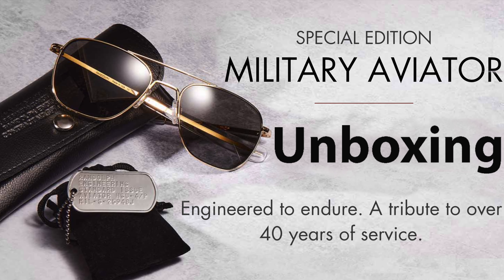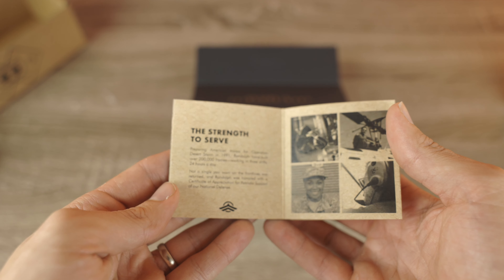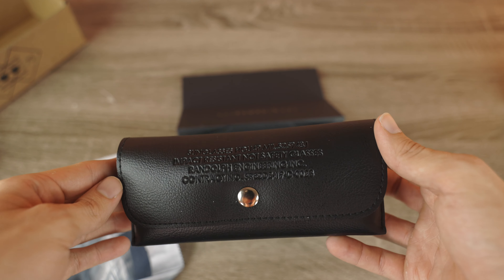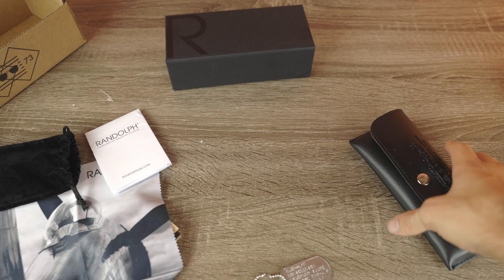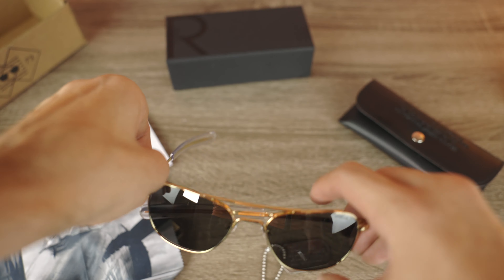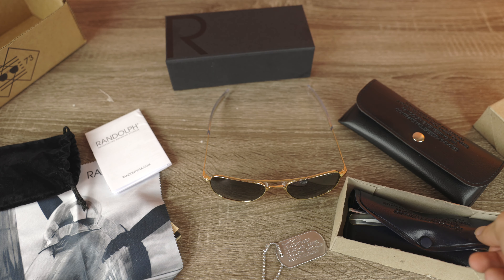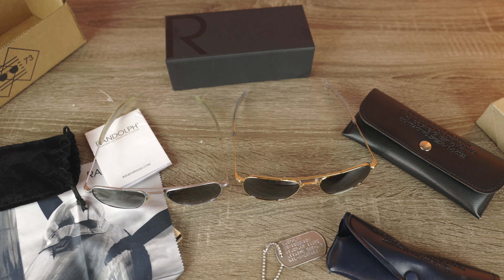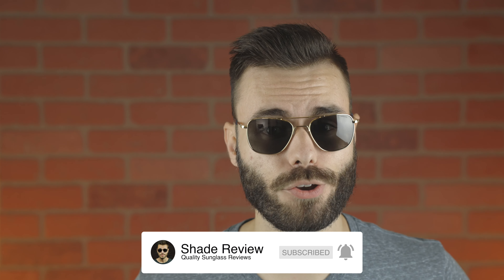Randolph Aviator Military Special Edition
Randolph Engineering Aviator Military Special Edition